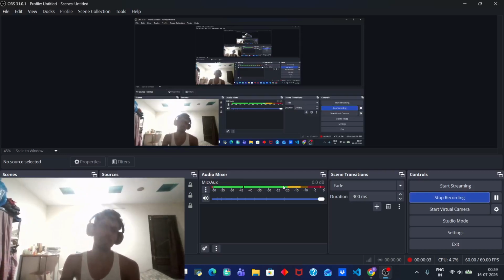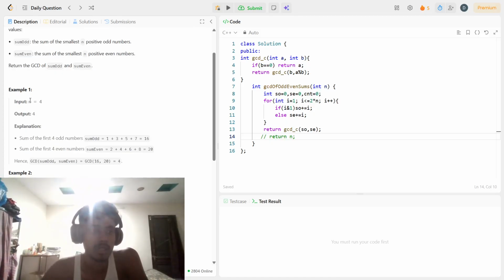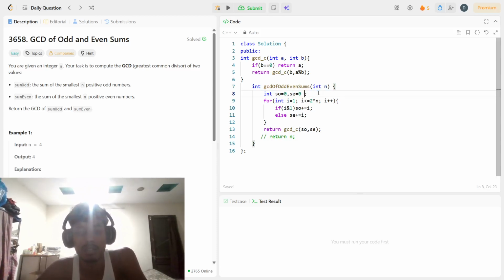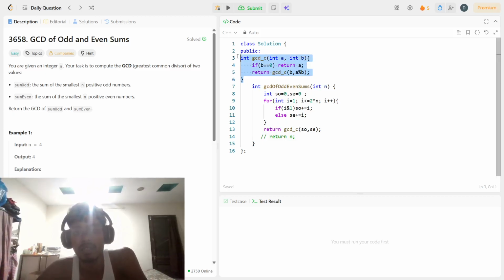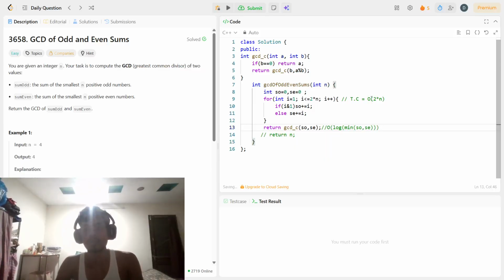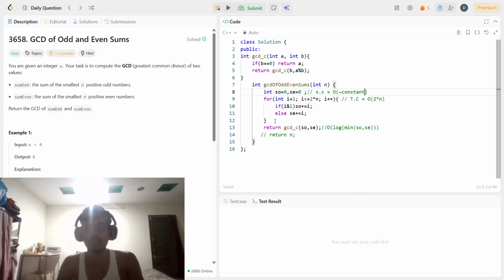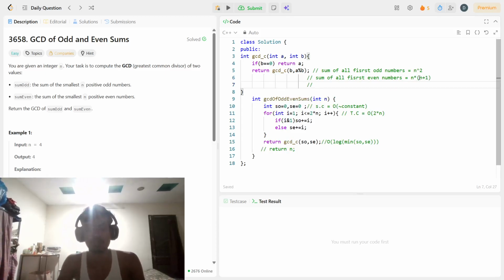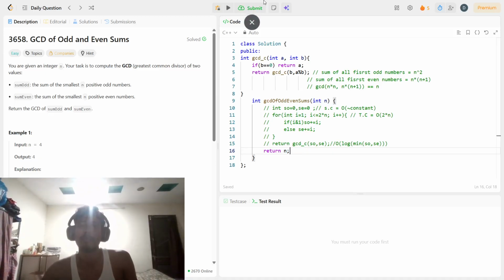Day 7.3 LeetCode POD(3658. GCD of Odd and Even Sums)